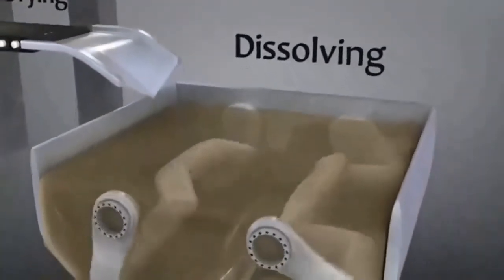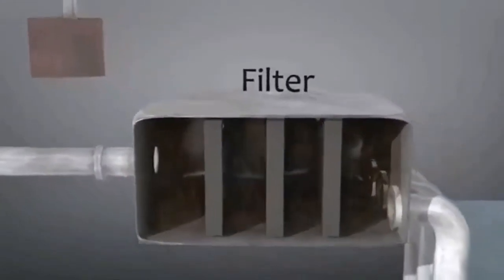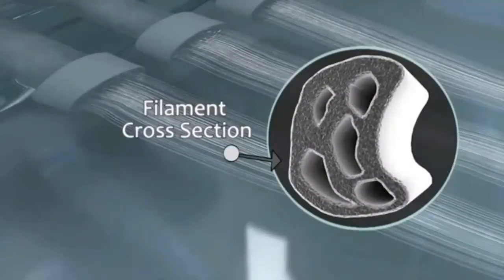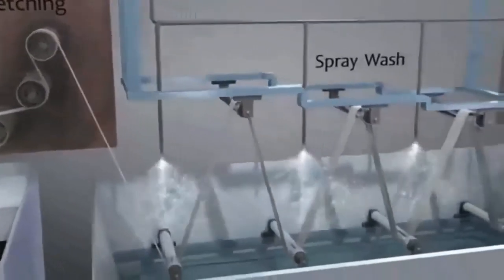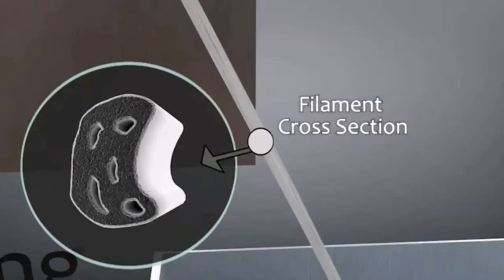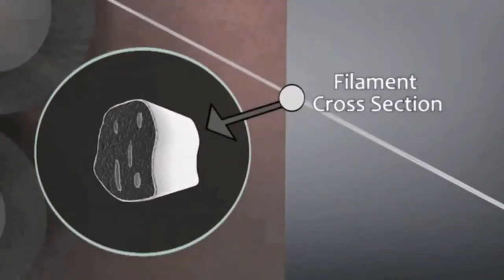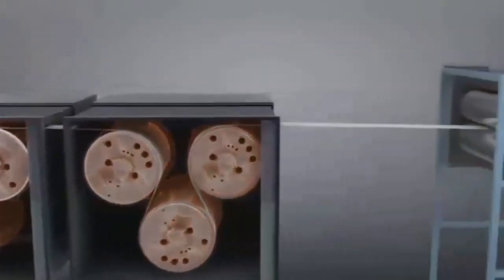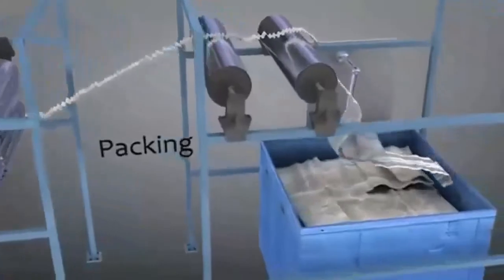PAN Polyacrylonitrile polymer. Good or bad?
A villanova student explains pros and cons of PAN for project.